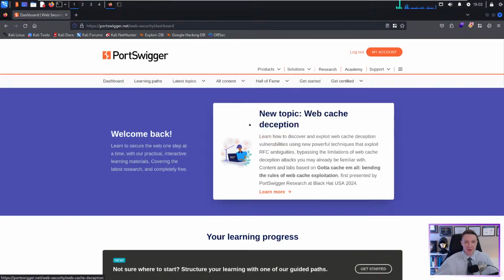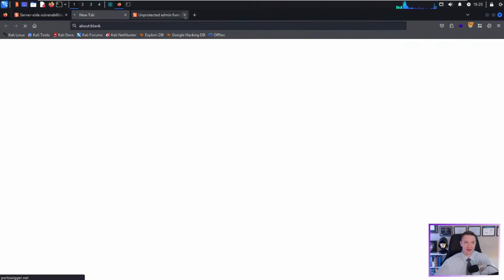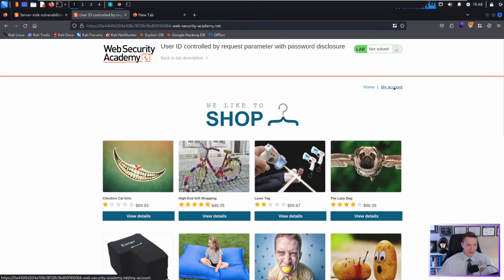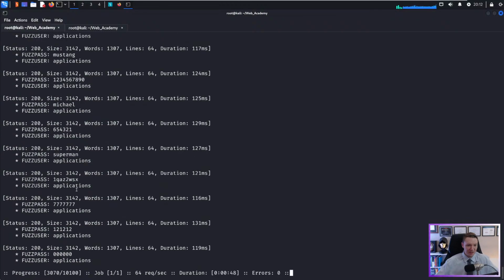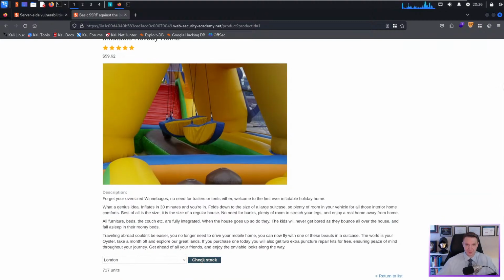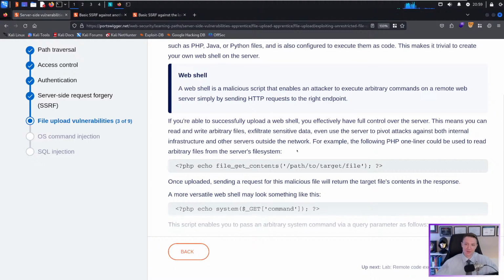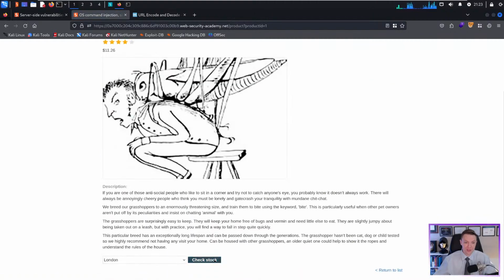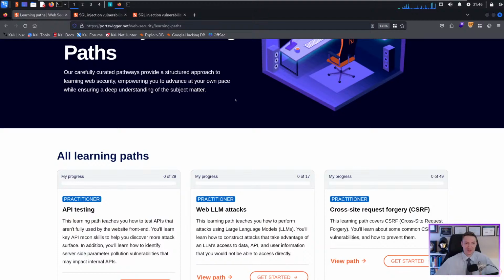Web Security Academy: Server-Side Vulnerabilities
Join me in this live, hands-on learning session as I dig into the PortSwigger Web Security Academy! We’ll explore the labs together as I work through each challenge, share insights, and adapt as I figure things out. This is a collaborative learning space where we’ll discover solutions, troubleshoot, and grow our skills in web security, one step at a time. Whether starting fresh or honing your skills, come along for an unfiltered learning experience in real time.

• 13 certifications including OSCP, CISSP, eJPT, OSWP, PenTest+, CEH, CySA+, CCNA, Cyber Ops-A, Cloud+, Linux+, Security+, and Network+.

• Pursuing OSWA certification and MS in Cybersecurity Management and Policy at UMGC.